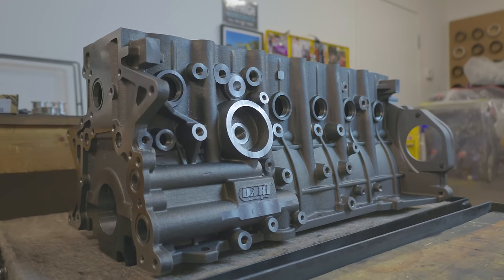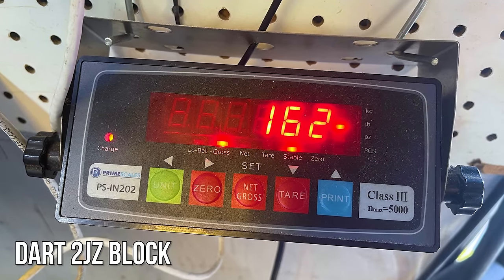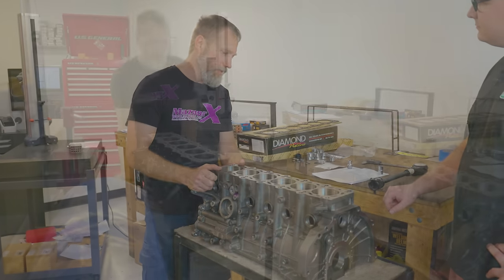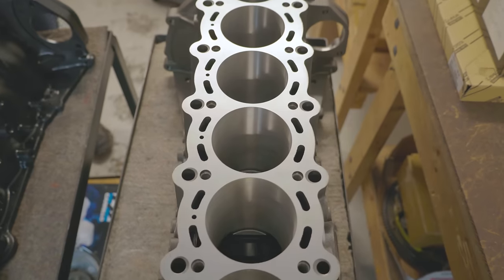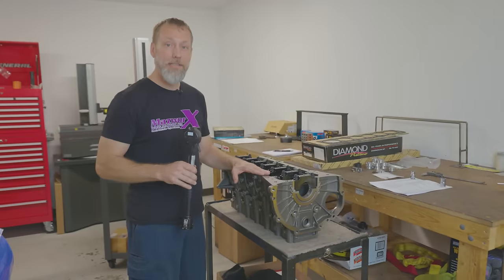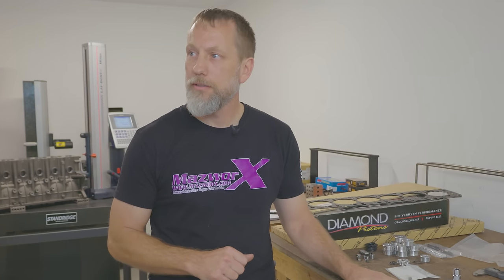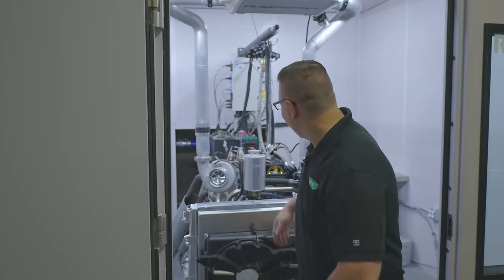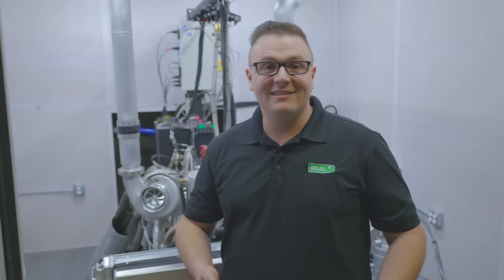Building a 3.5L 2JZ with Dart's NEW Cast Block! 2000hp Build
We have a series of tests  planned to do with this engine in the near future, many of those surrounding the fact that this is a big bore, big stroke,  3.5L 2JZ which isn't your standard 3.2 or 3.4 combination. Thank you to Brian Crower and Precision Turbo for getting us paired up with the necessary parts to make this happen.

We'd love to hear what you'd like to see next down in the comment section below. The feedback has been great so keep it coming!

•Follow us•